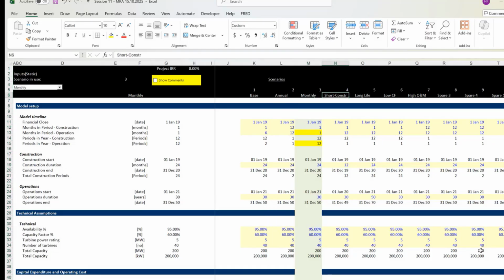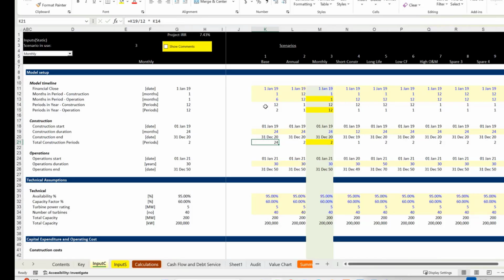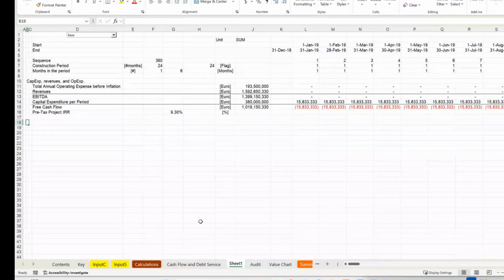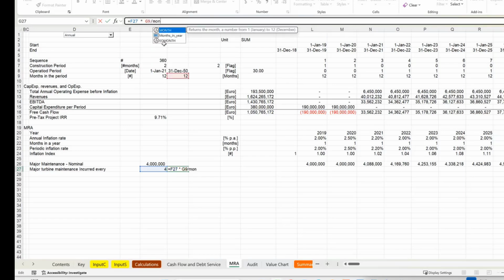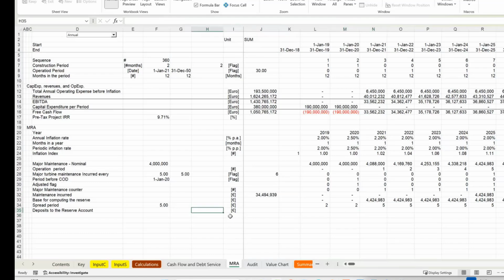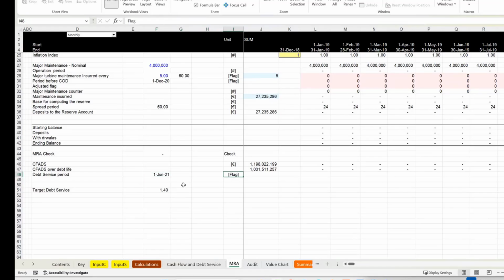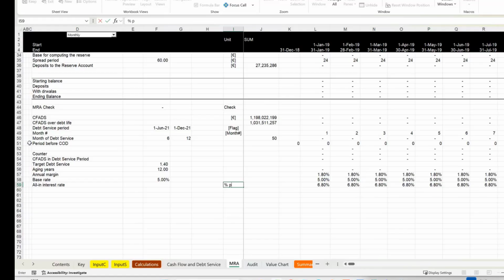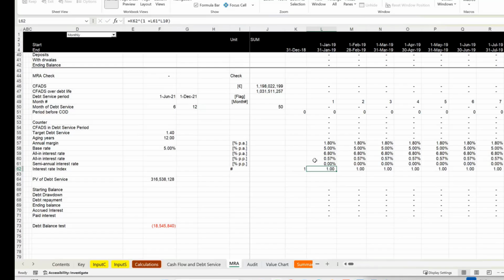Session 11 Maintenance Reserve Accounts and Major Maintenance Calculations